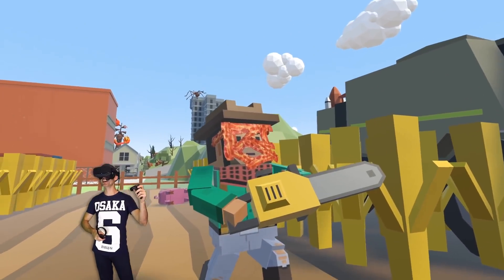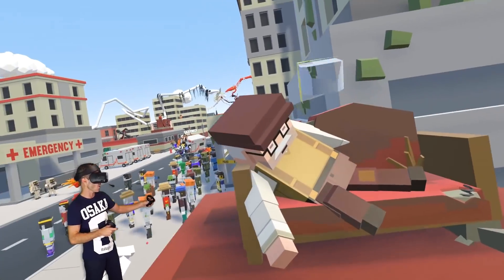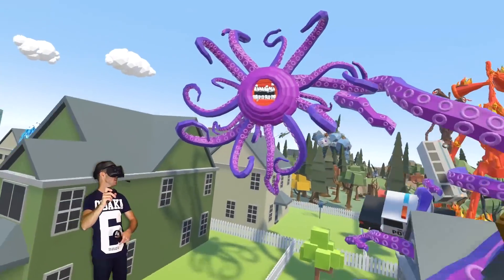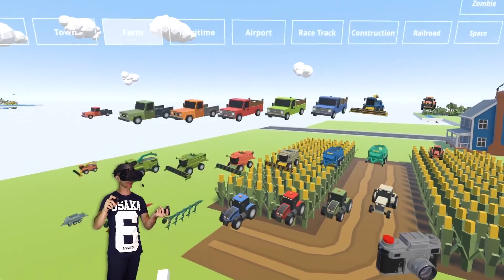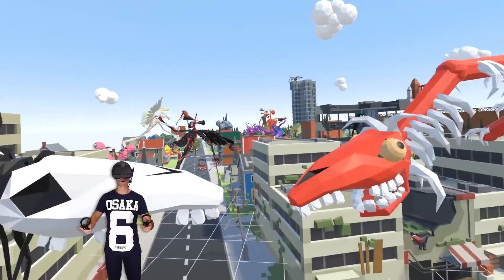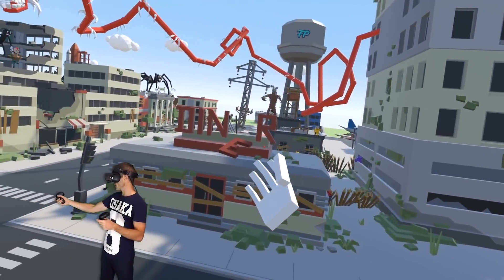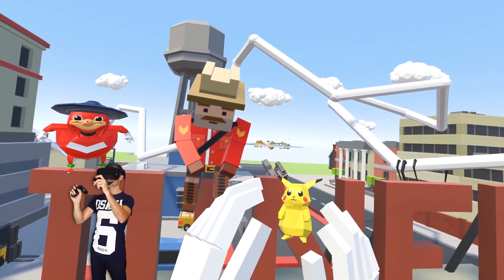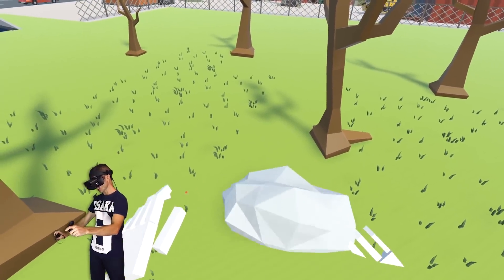Evil CARTOON RABBIT In Tiny Town Is 10000% Terrifying - Tiny Town VR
Cartoon Mouse has escaped the science lab in Tiny Town and is on the loose with Cartoon Cat and Siren Head. All the Cartoon Monsters are here to play. Will Cartoon Mouse be stopped by Cartoon Cat!? This is a Cartoon Mouse Tiny Town creation!

Misc models from Steam Workshop and Google Poly.